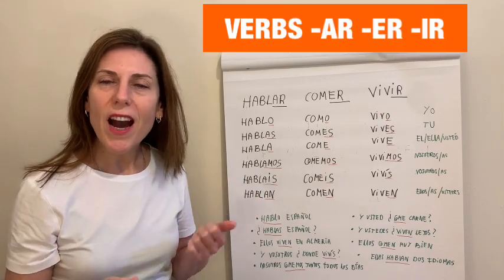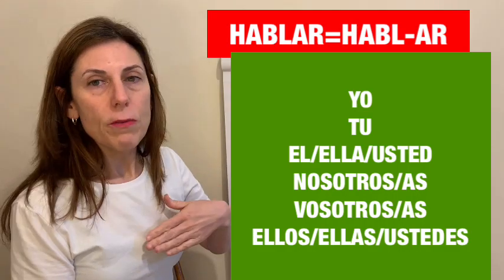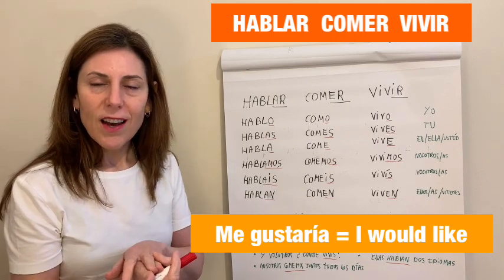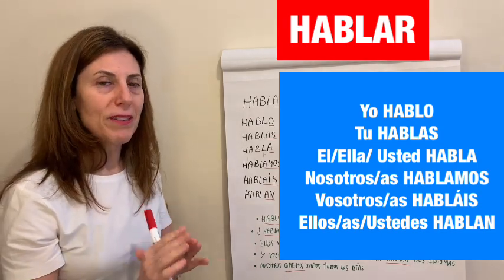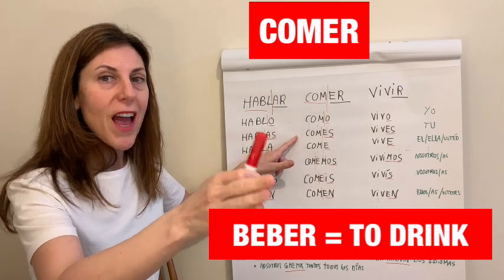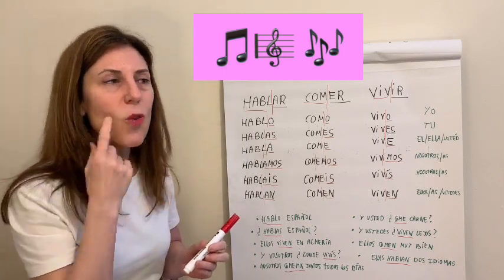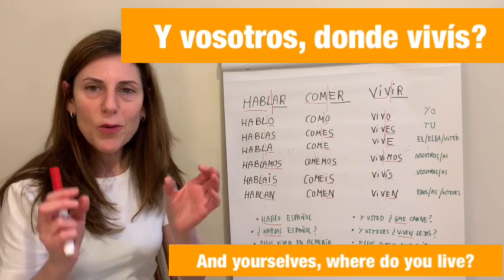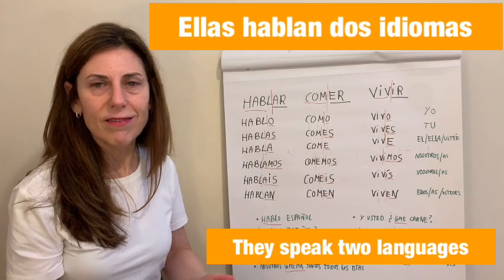SPANISH LEARNING, BCM YOU SPANISH (VERBOS -AR -ER -IR, PRESENTE)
Get your communication in Spanish to the next level, learn spanish with a method that works in a simple, effective and fun manner